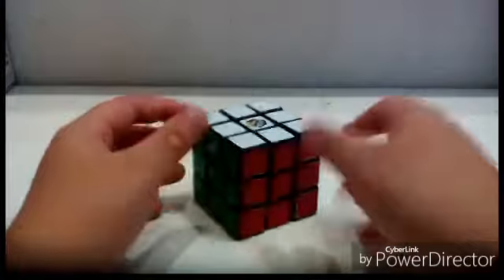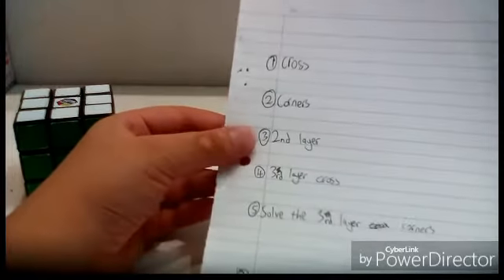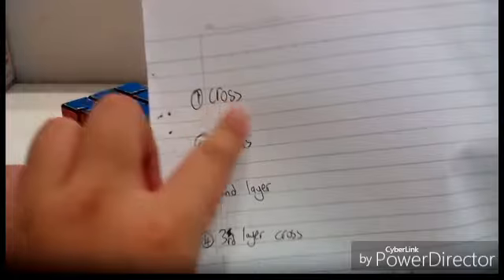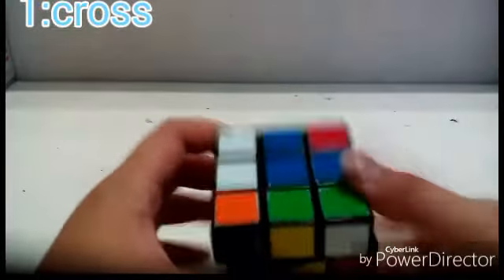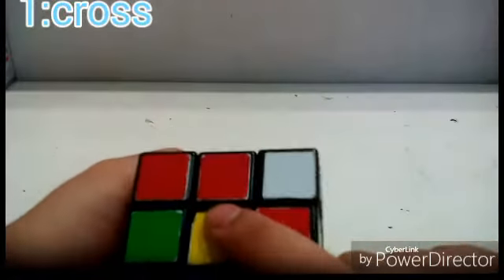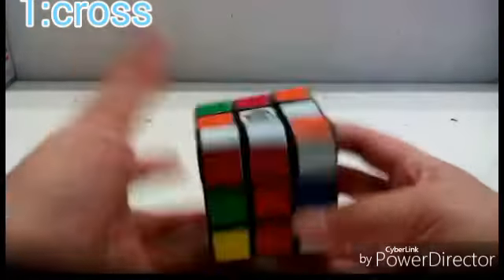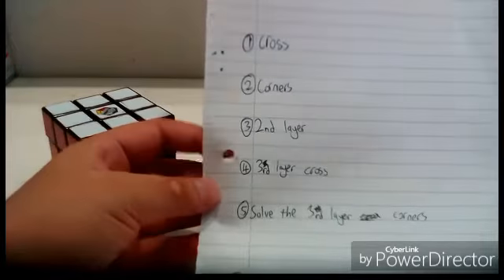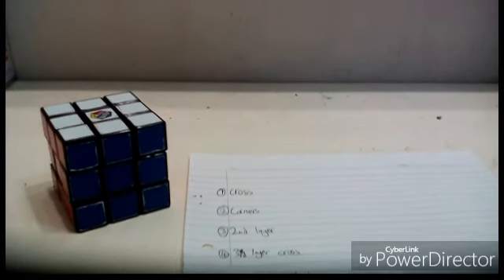How to Solve a 3×3 Rubik's cube(Part one)